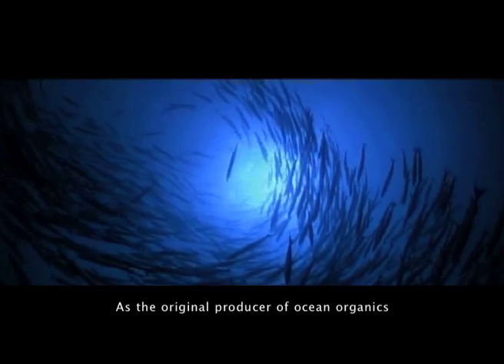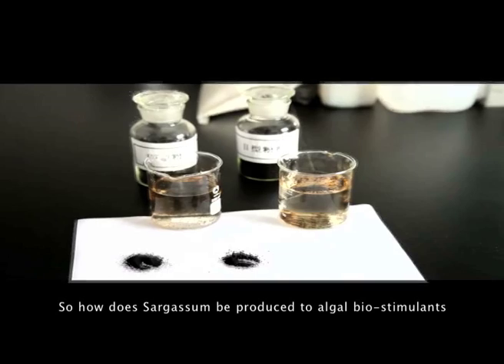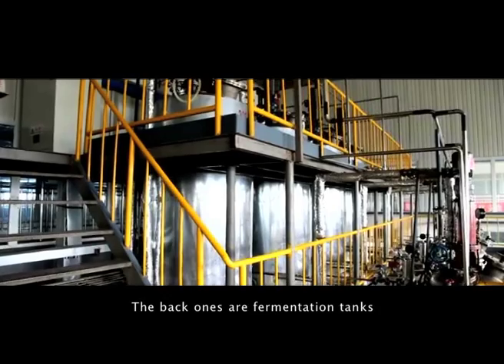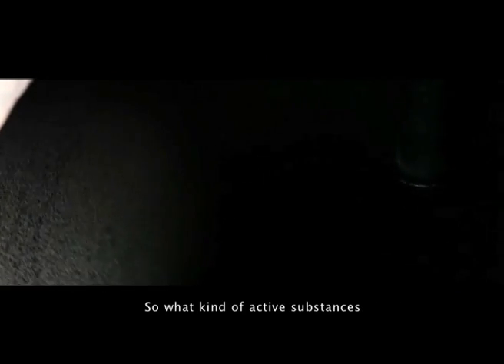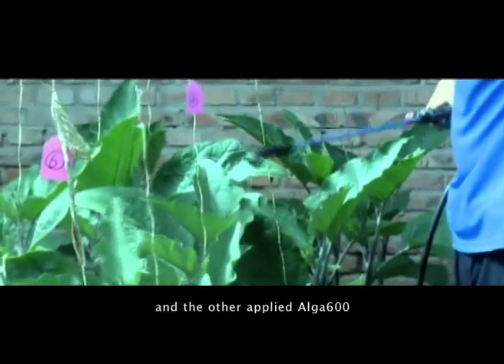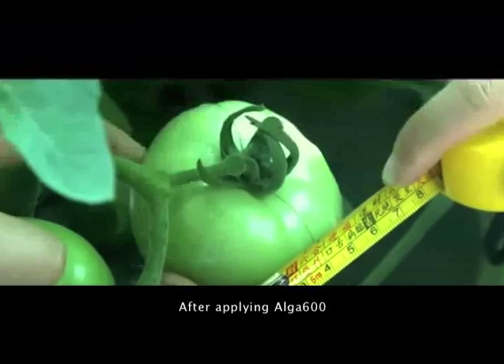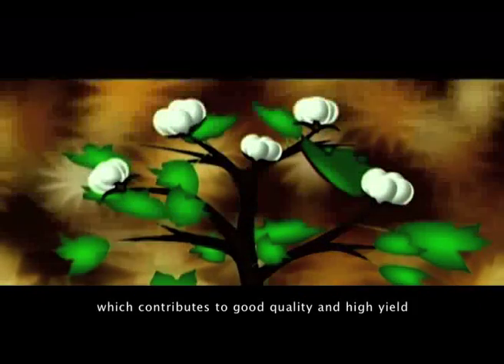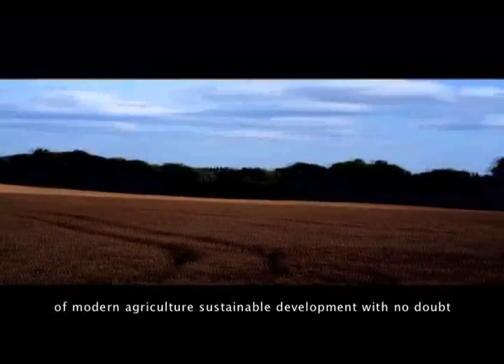not familiar with Leili Alga600? you will be professional after this video.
By Jacky  Wang from Leili Marine Bioindustry Inc.